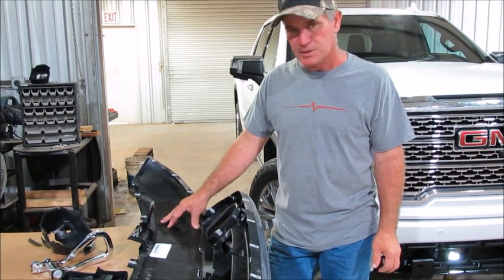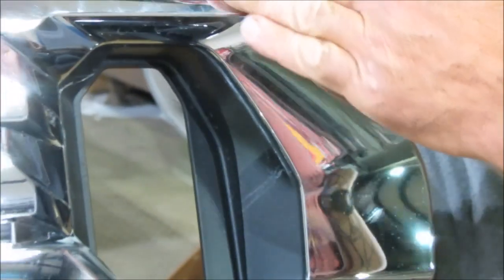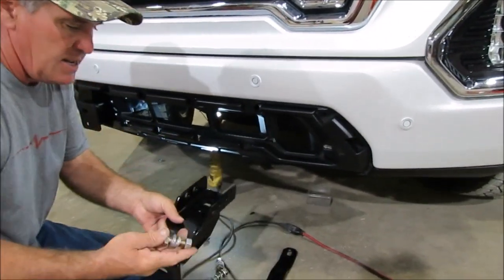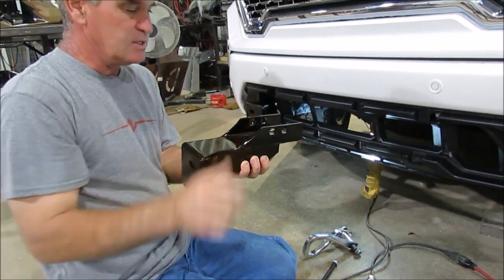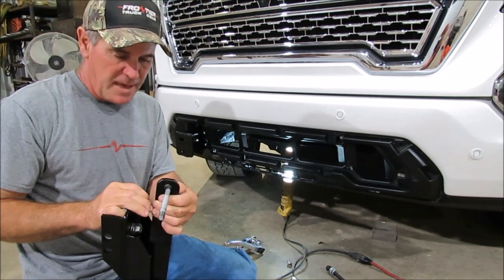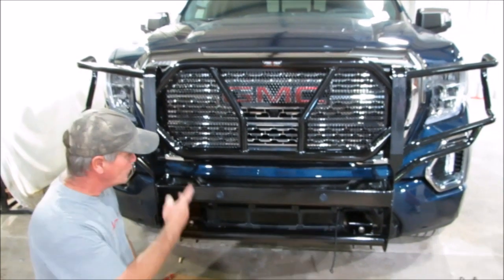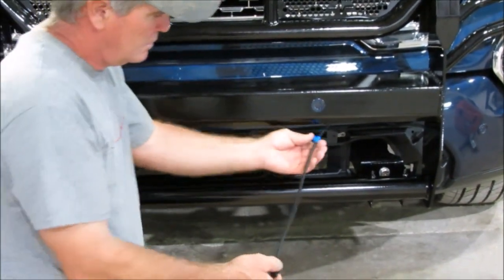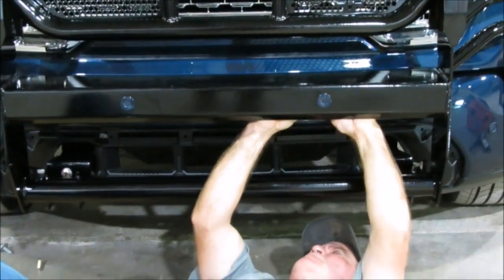Frontier Grille Guard 2019 GMC Sierra 1500 Install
This is the installation for the 2019 GMC Sierra 1500 Grille Guard.
You will LOSE tow hooks !
Part# 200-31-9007 (Sensors) + 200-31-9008 (No Sensors)
Both Part #'s will be compatible with Front Camera.